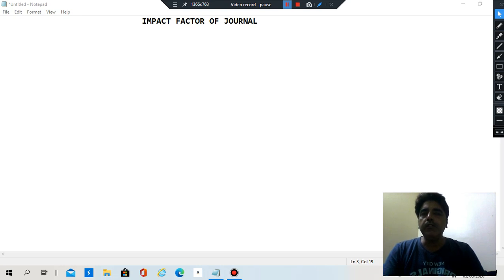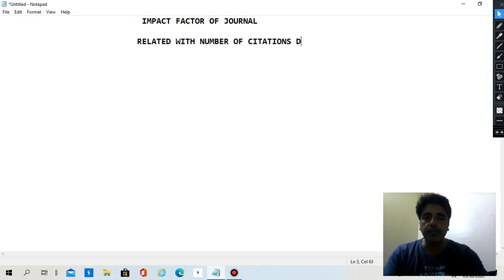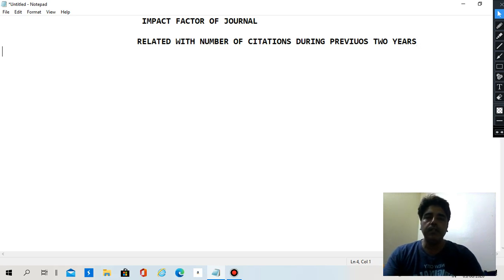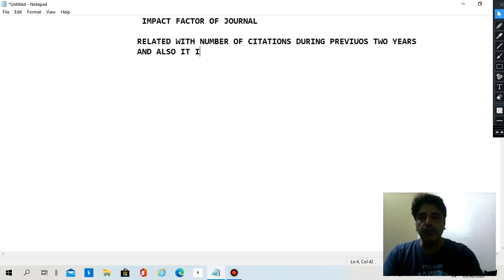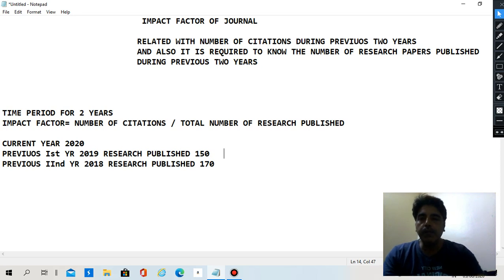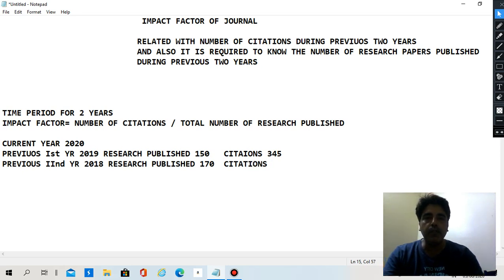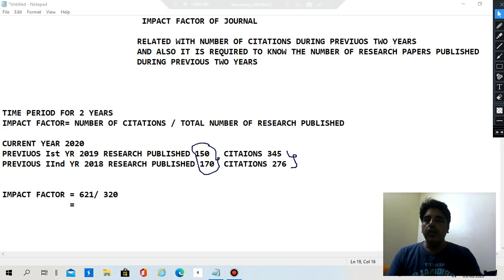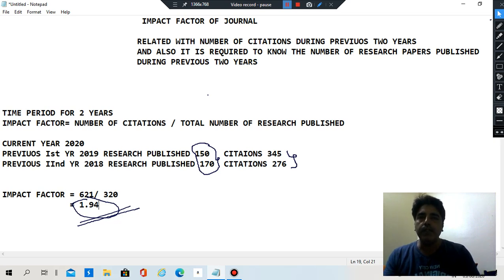Impact Factor of Journal || Impact factor calculation || citation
Impact factor of journals play an important role to select quality scientific journal.